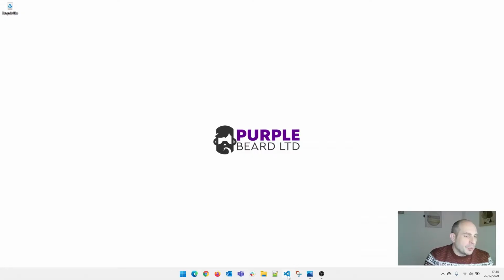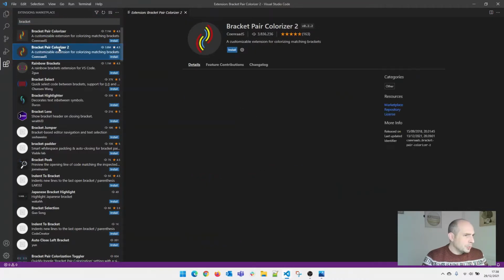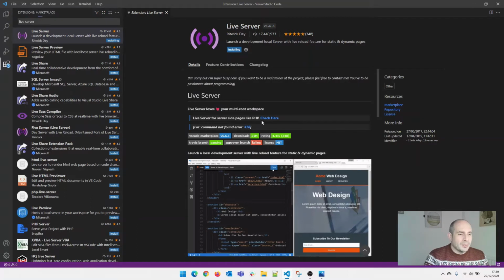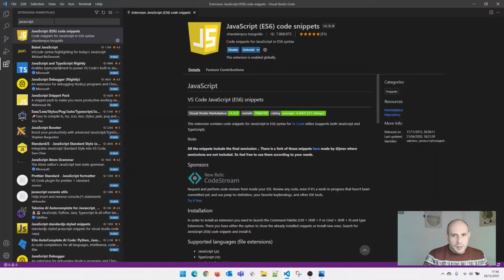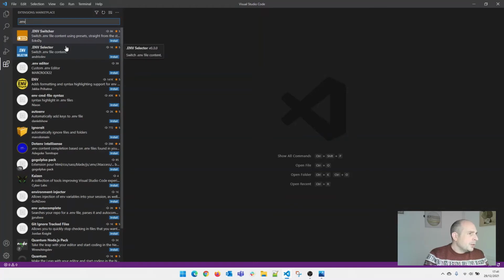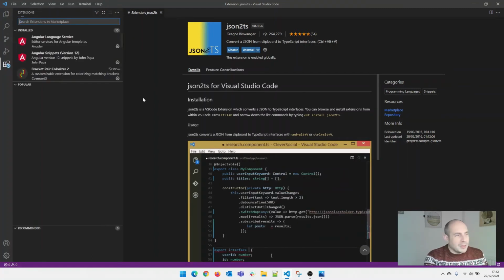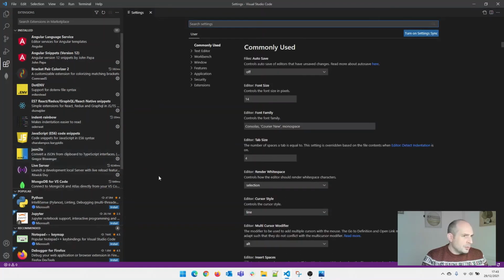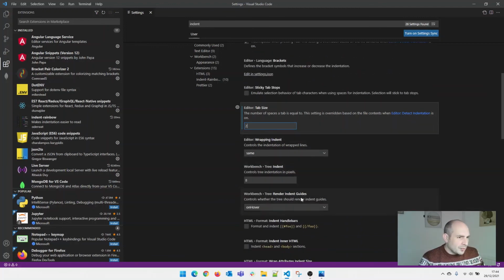Video 3 Visual Studio Code Extensions Installed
How to installed Extensions to VSc and the ones I recommend.